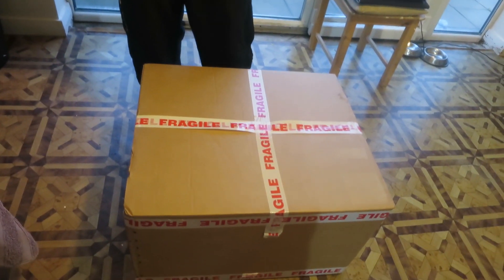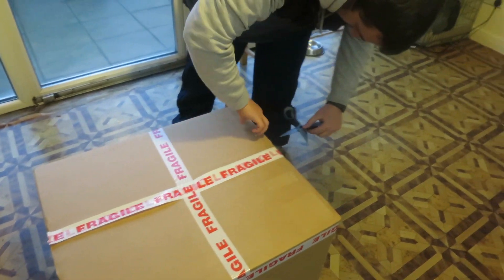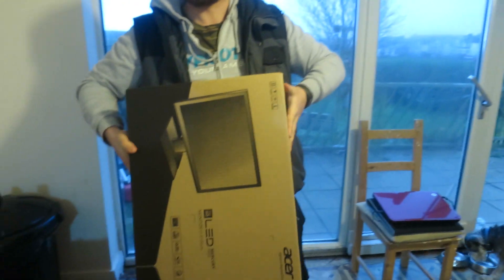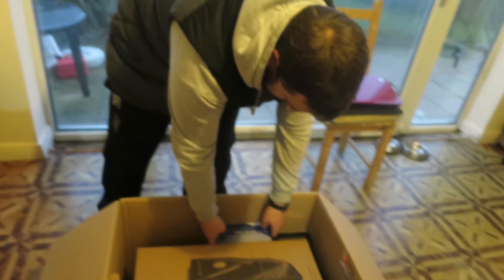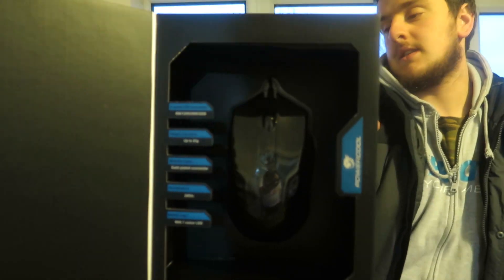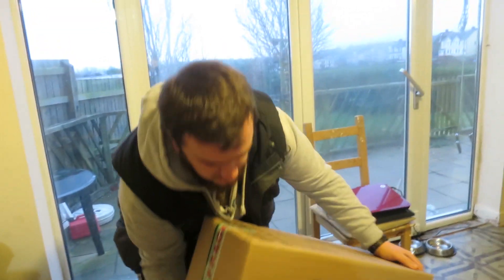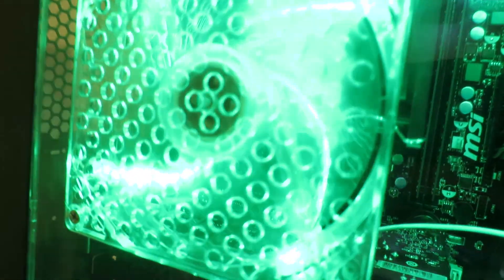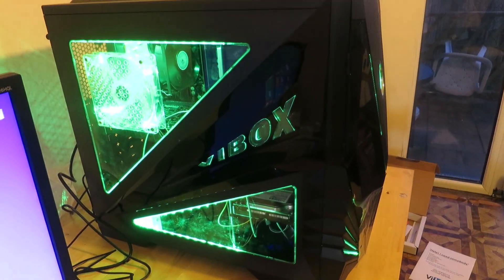GIVEAWAY PC ARRIVED!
On this channel I do DAILY VLOGS!
Showing you guys my day to day life with inspiration from CTFxC, BFvsGF, SHAYTARDS and RomanAtwoodVlog!